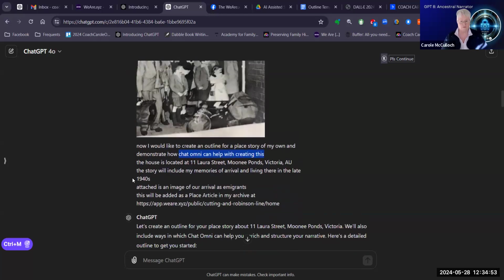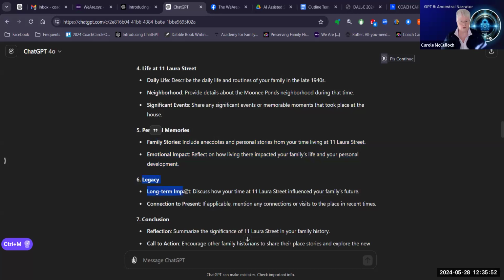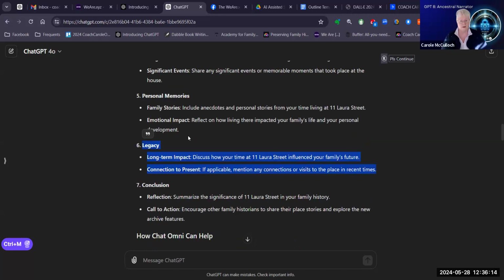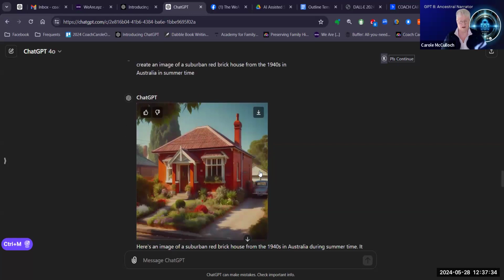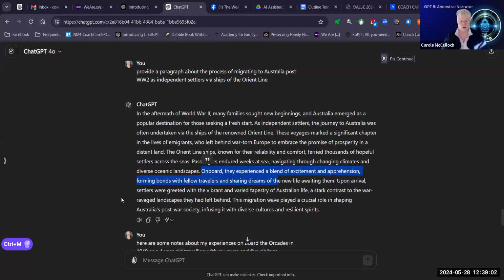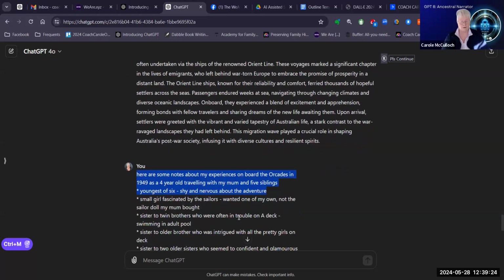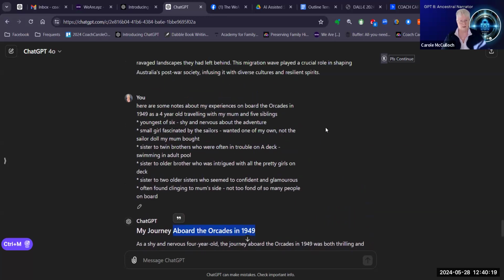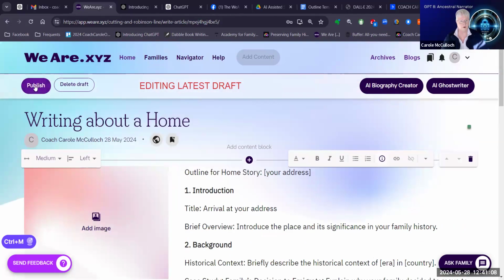Autumn Tip 5: Chat GPT 4 Omni helps write stories about place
Coach Carole demonstrated the use of Chat Omni in creating personal stories, specifically about the first home in Australia after migrating from England in the 1940s. She shared her own experiences as a four-year-old girl traveling by sea and reflected on the emotional journey. Carole also discussed her writing process, using a repository for drafts and the potential of sharing these stories with family members, while inviting others to try using Chat Omni for their own place stories.